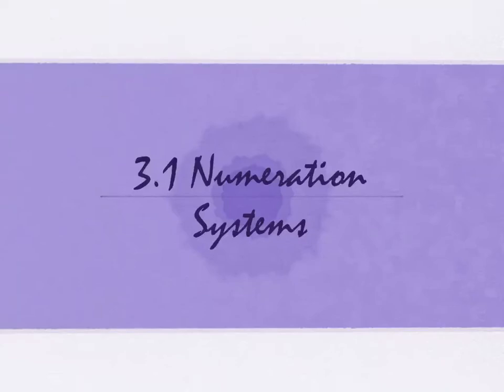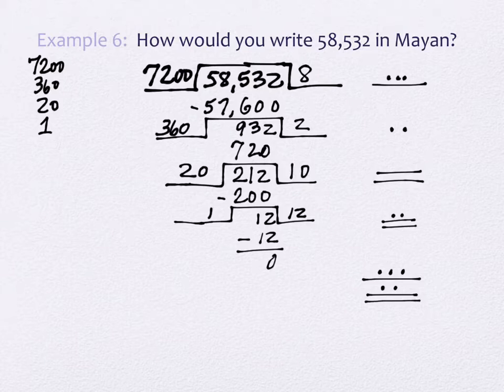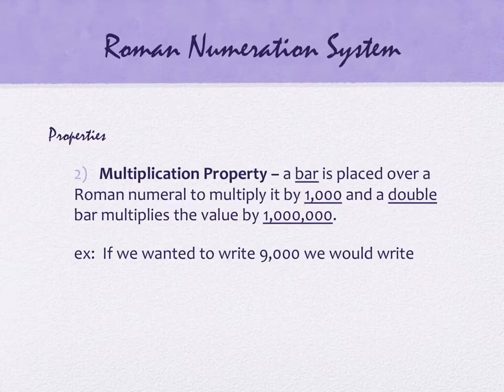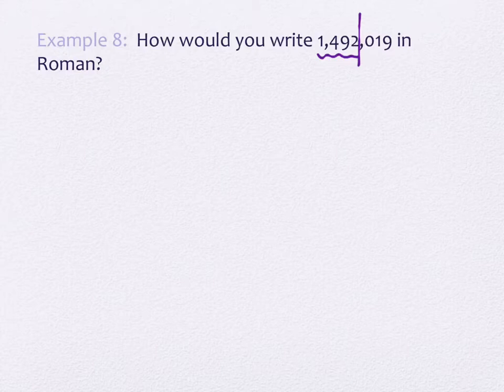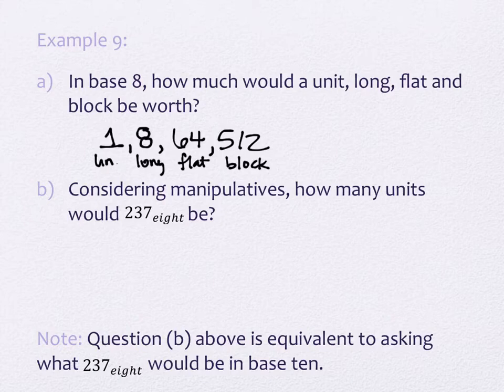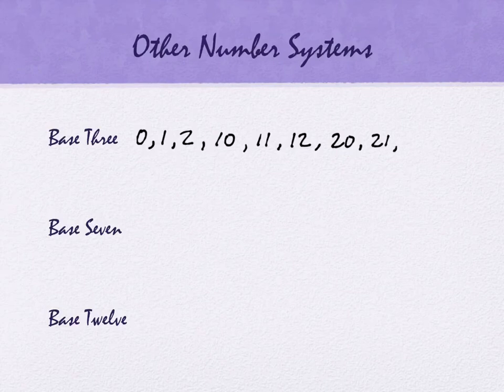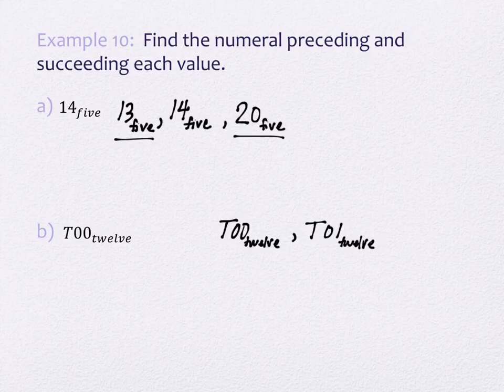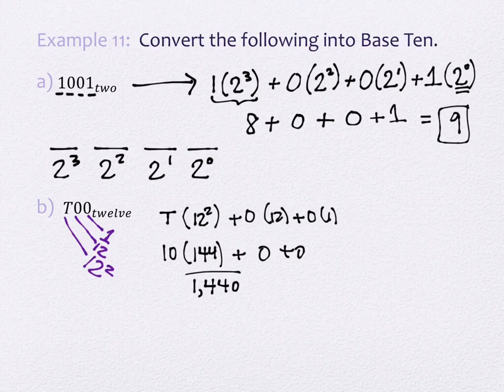3.1 Numeration Systems (part 2)